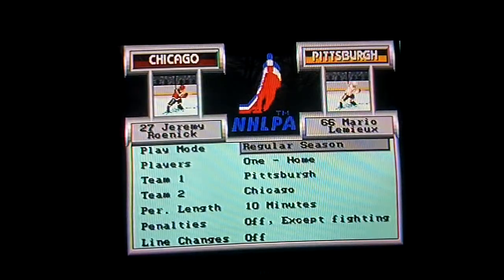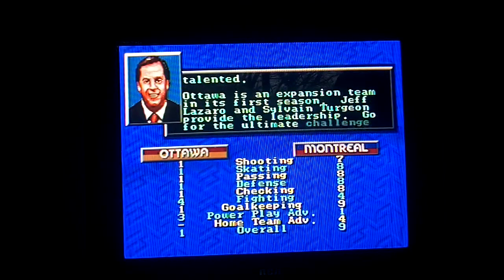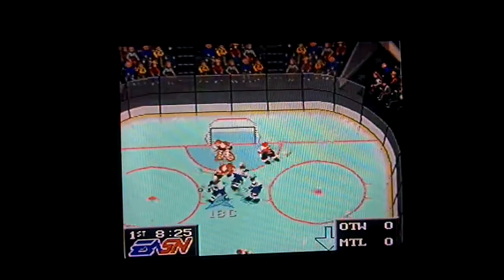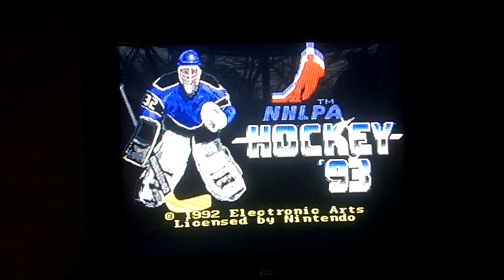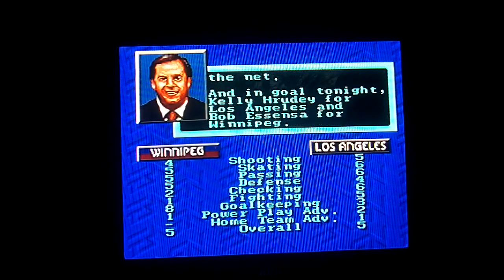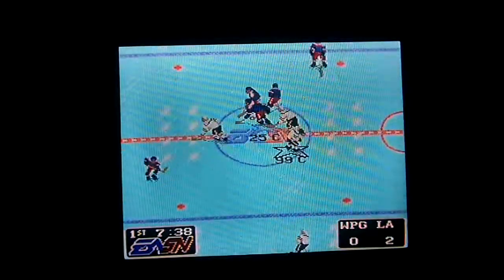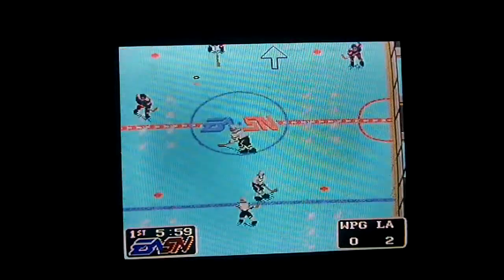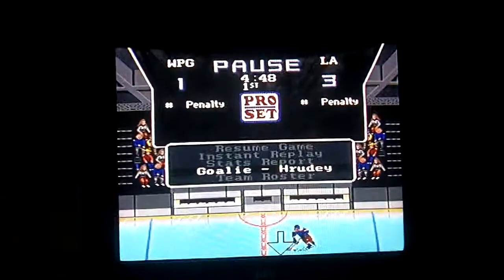NHLPA Hockey '93: Genesis vs. SNES Comparison (in HD)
"NHLPA Hockey '93" is rightfully considered one of the finest hockey games of the 16-bit era. That said, there are some major differences between the Sega Genesis and Super Nintendo iterations of the game -- here's a side-by-side comparison (in high definition, no less) of the two versions.